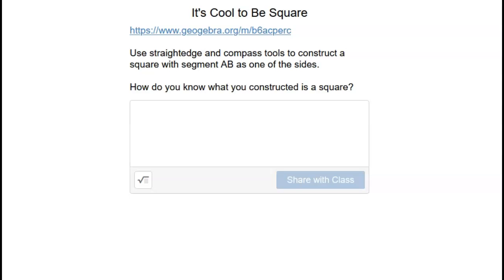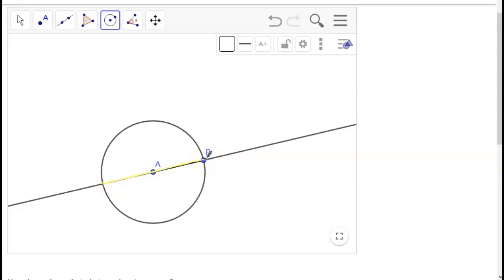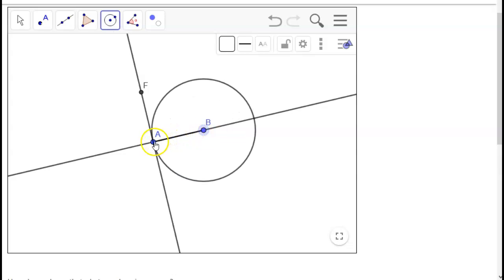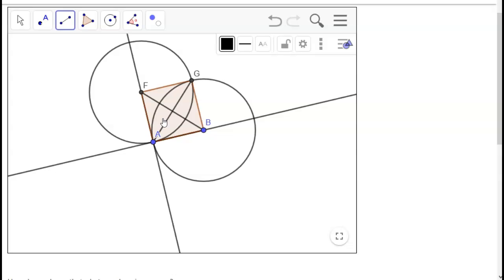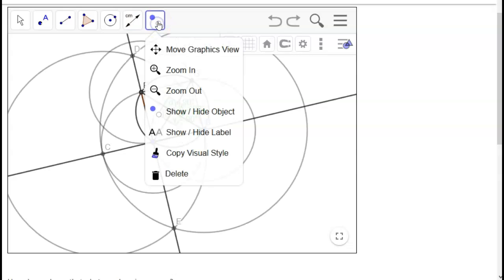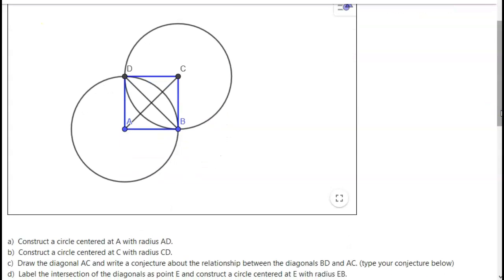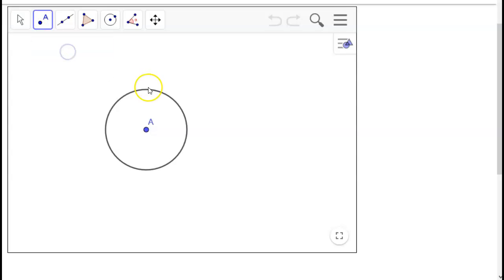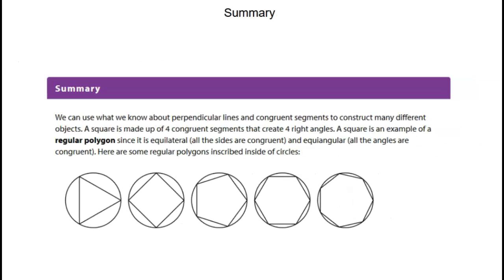Geom Unit 1 Lesson 7